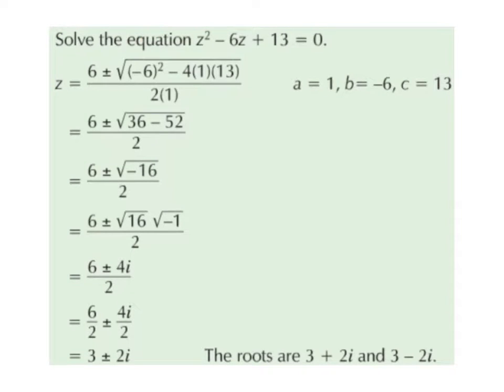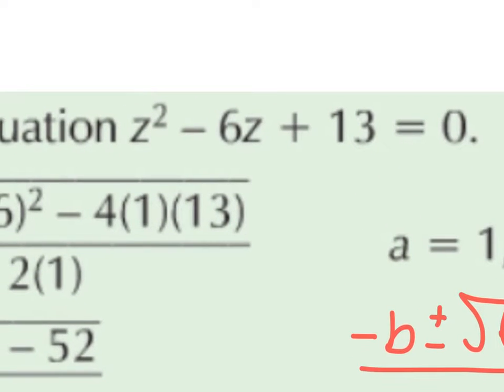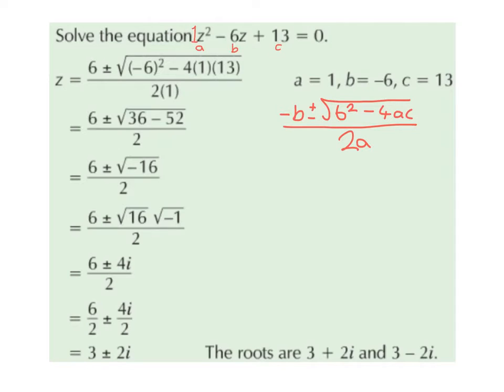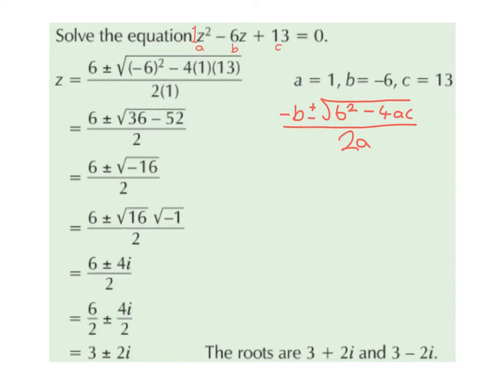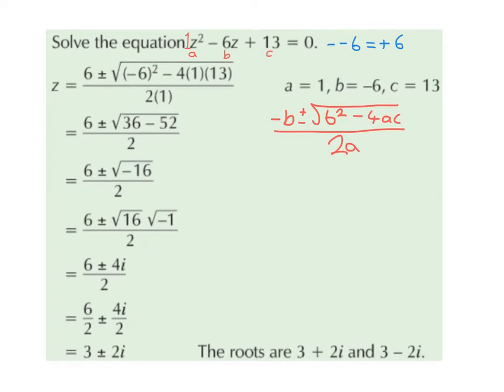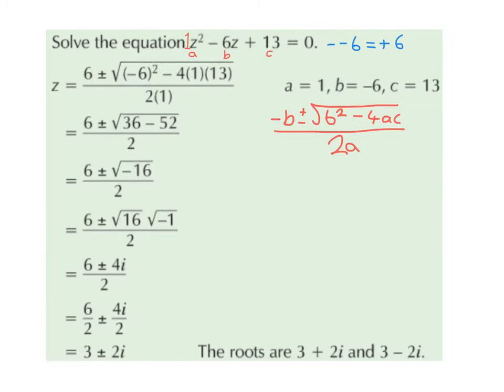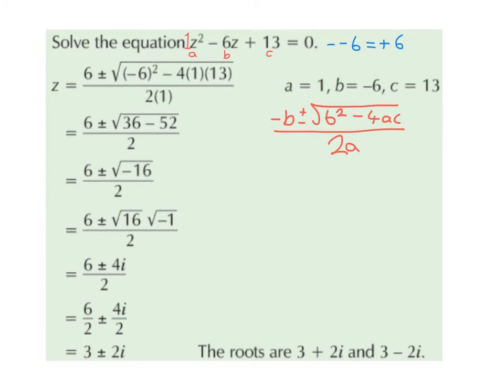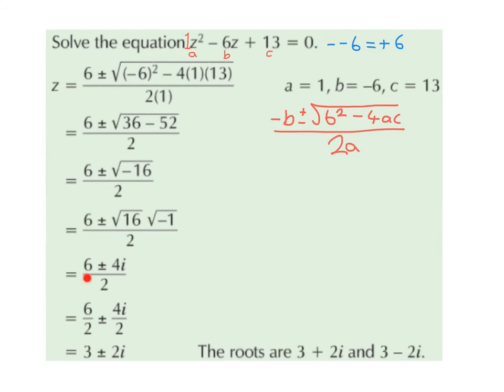LC OL complex numbers solving quadratic equation